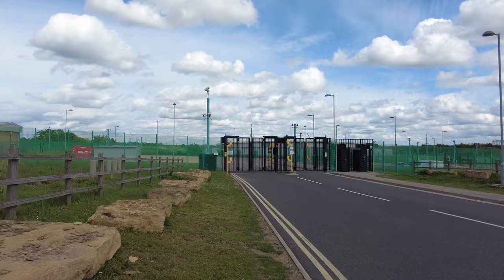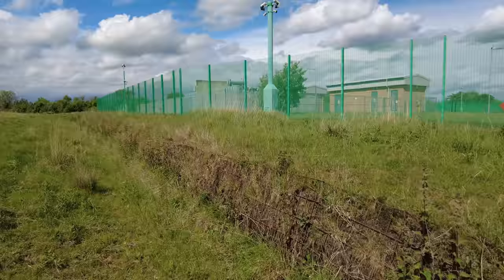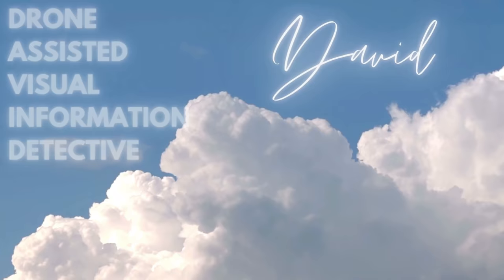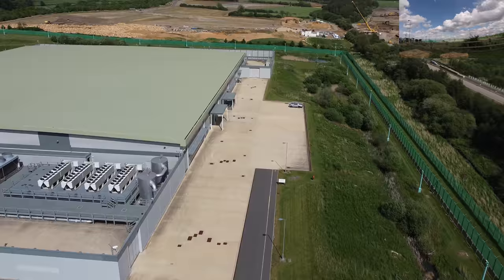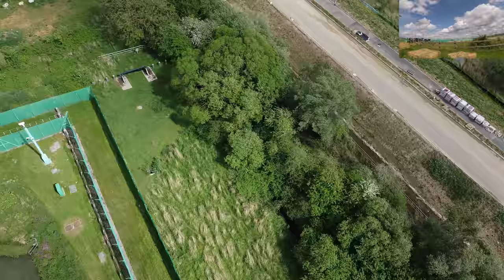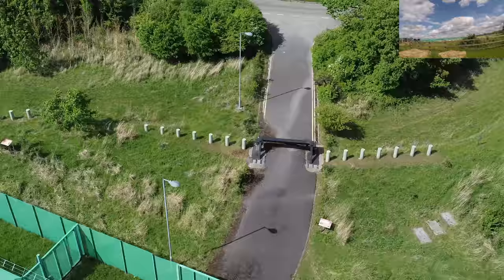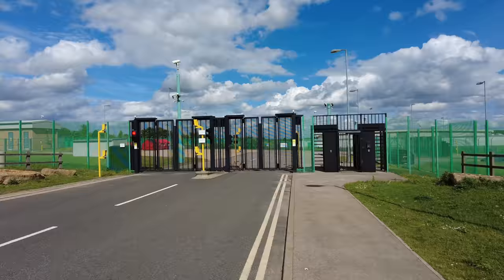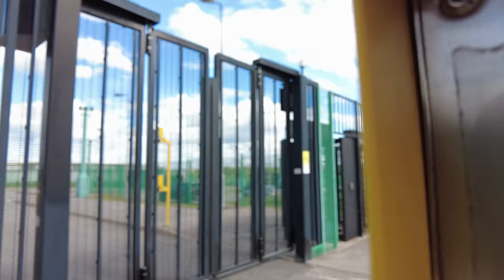Unfortunately The Drone Is An Issue. You Shouldn't Be Flying A Drone Over This Site. 🎥🛸❌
Today we take a look around Lloyds Horizon Data Centre, Corby NN17 3FE.

This place has the highest security I have ever seen which we see in detail when we take the drone over.

We speak to security via the intercom before we leave to see if the humans are as good as the security equipment they have.